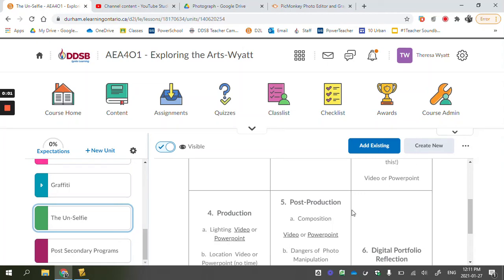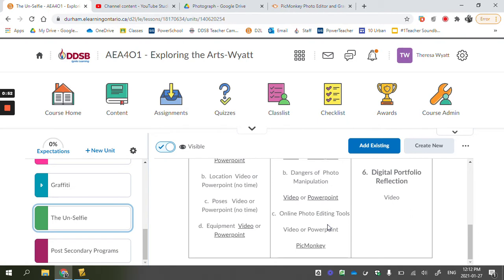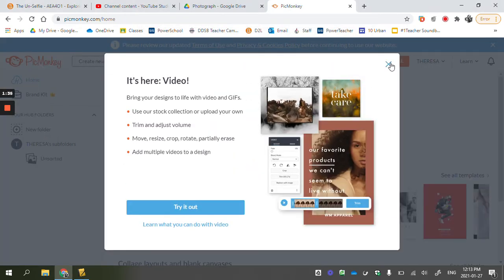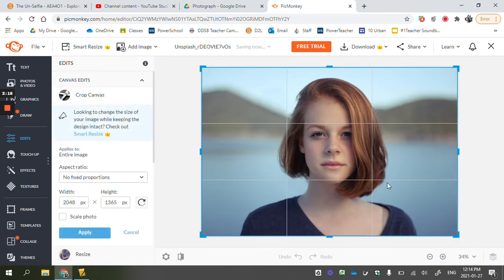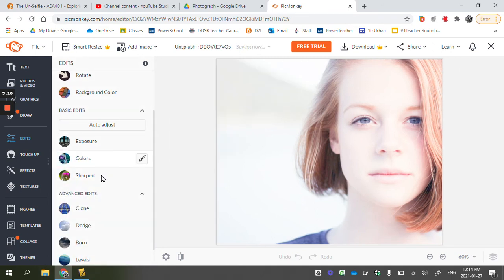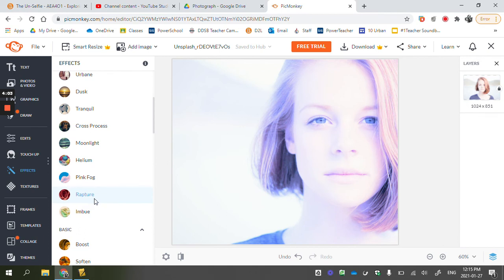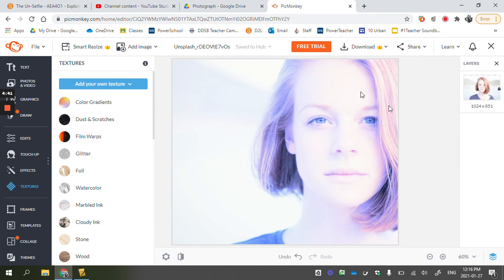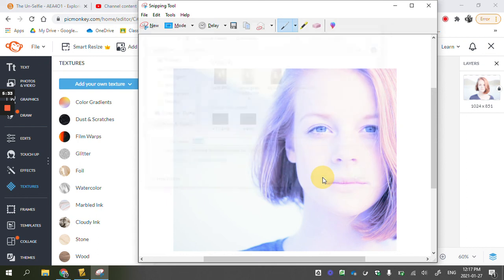Digitally Editing Your Photos